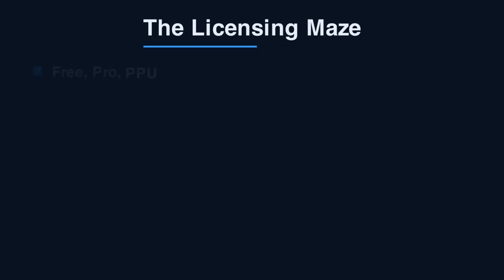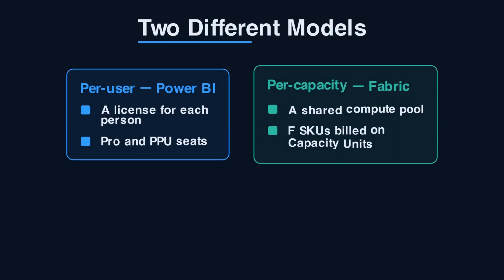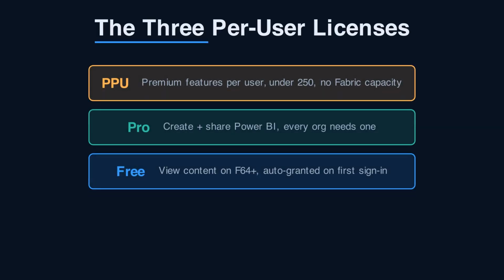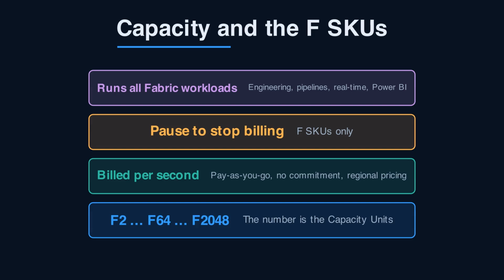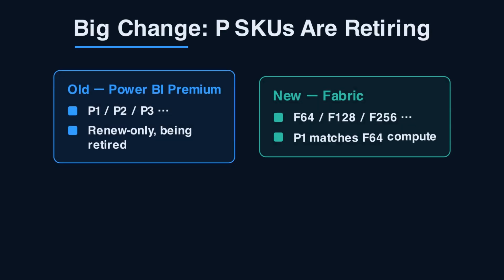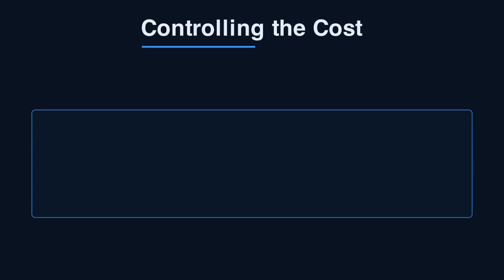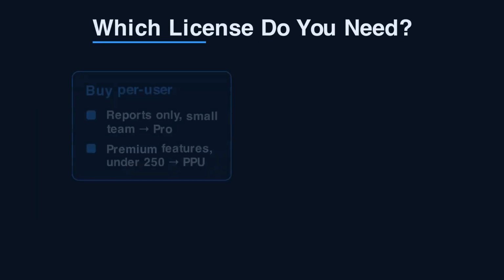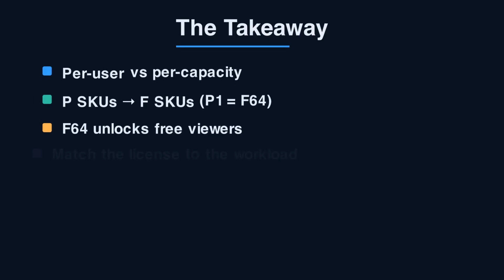Fabric vs Power BI Licensing: Stop Overpaying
The F64 threshold that decides whether 500 report viewers cost you 500 Pro seats — or nothing.

This episode separates the two licensing models that cause most of the confusion: Power BI is priced per user (Free, Pro, PPU), while Fabric is priced per capacity (the F2–F2048 SKUs). The concrete payoff is the F64 rule — below it, every viewer needs a paid Pro or PPU seat; at F64 and above, Free-license users can open content, so a few authors plus hundreds of viewers often makes a capacity cheaper than buying seats. The gotcha most teams miss: the old P SKUs are retiring (renew-only), a P1 maps to an F64, and you get a 30-day free / 90-day access grace window when you reassign workspaces — plus you can pause an F capacity to stop billing entirely.

Useful when you're sizing a Fabric capacity, planning a Premium-to-Fabric migration, or deciding between per-seat and per-capacity for a viewer-heavy org.

⏱️ Chapters:
0:00 Intro
0:04 The Licensing Maze
0:30 Two Different Models
0:54 The Three Per-User Licenses
1:33 Capacity and the F SKUs
2:00 Big Change: P SKUs Are Retiring
2:36 The F64 Rule
3:05 Controlling the Cost
3:28 Which License Do You Need?
3:57 The Takeaway